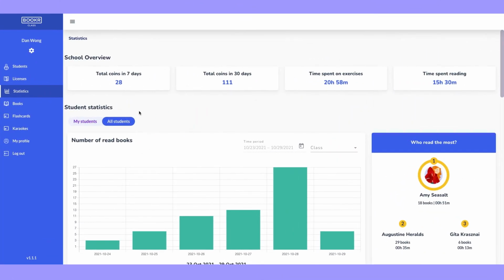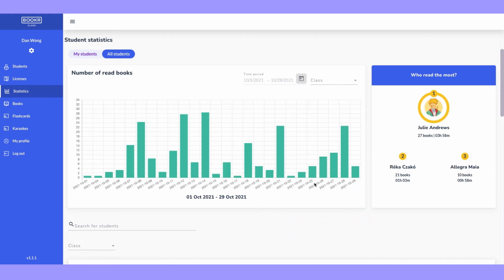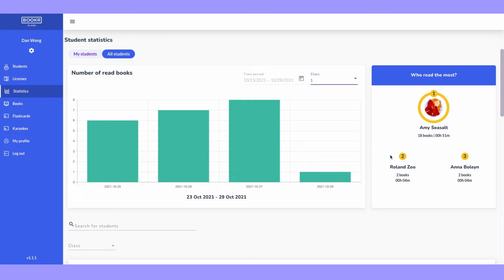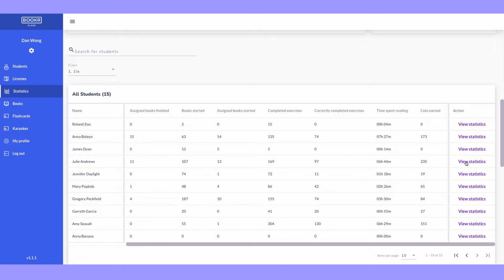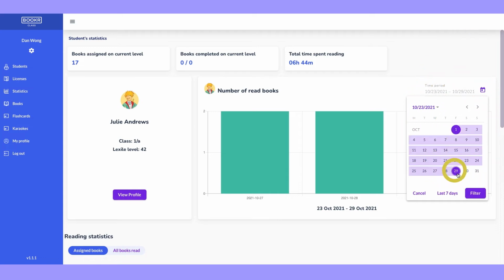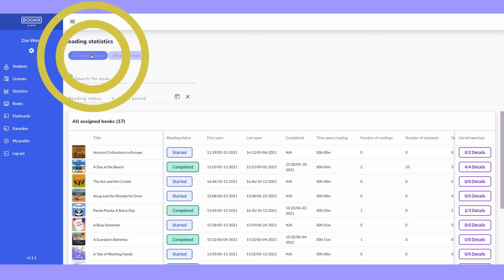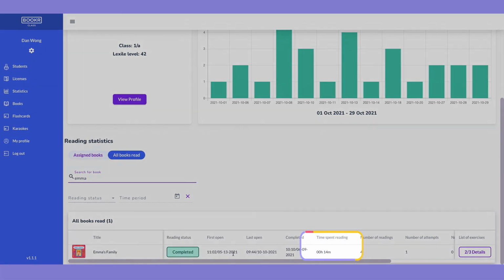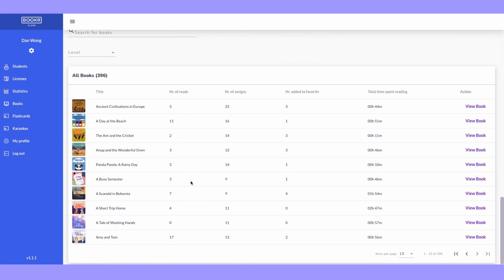13. How to check student activity | BOOKR Class Tutorials for Teachers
In this video, we'll show you how you can gain valuable insight into the reading habits of your students.

Easy-to-use platform with reading statistics and automatic exercise correction so that you can pay closer attention to individual learning needs and support students who might struggle more than others. Data-driven English learning for all teachers.